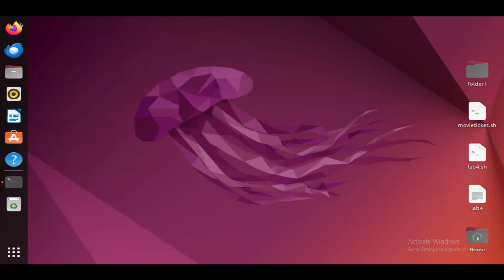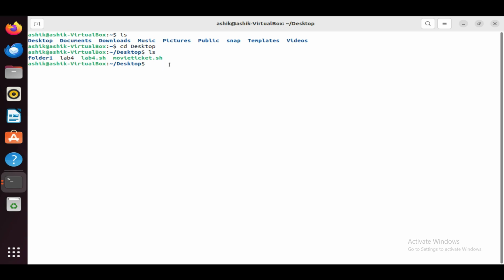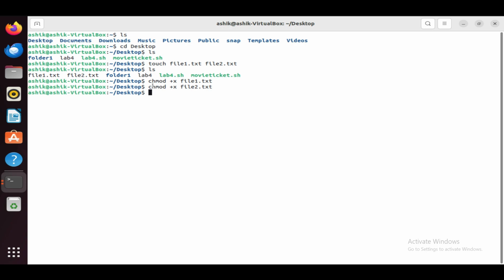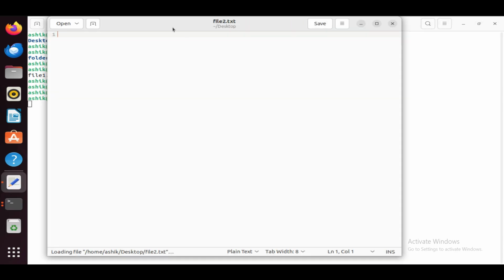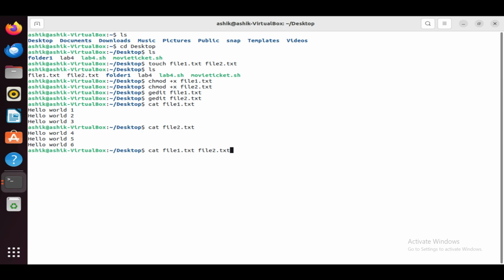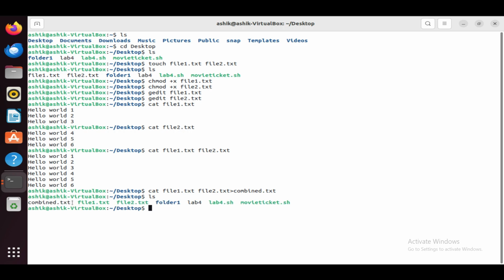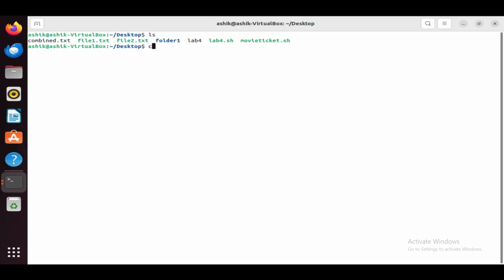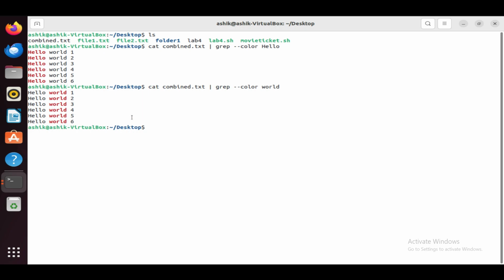Basic Ubuntu Command Line Tutorial for Beginners: Exploring the 'cat' Command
Unlock the power of the 'cat' command in Ubuntu! 🐱💻 In this tutorial, we dive deep into one of the most versatile and essential commands for Linux users. Whether you're a beginner or looking to brush up on your skills, this video will help you master the 'cat' command and enhance your command-line proficiency.

Discover how to use 'cat' to:

Display file contents seamlessly
Concatenate multiple files into one
Create new files directly from the terminal
Combine files and redirect output for efficient file management
Join us as we explore practical examples and tips to make the most of the 'cat' command in your daily tasks. Perfect for students, developers, and IT enthusiasts aiming to strengthen their Linux command-line skills.